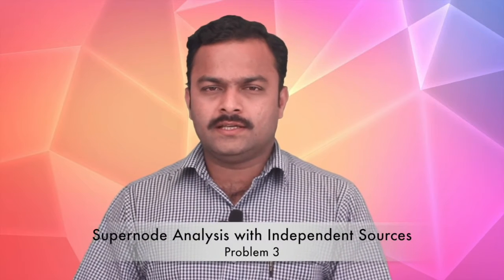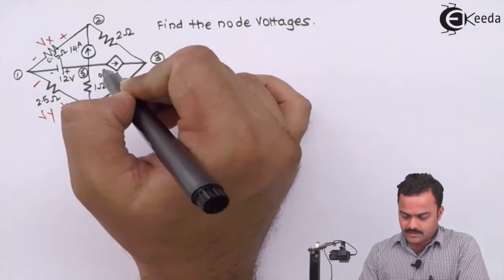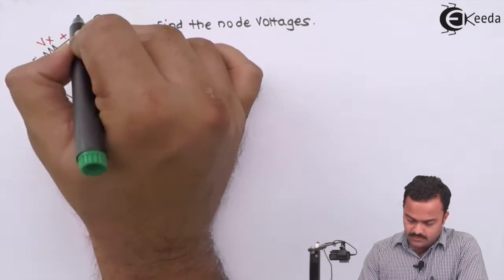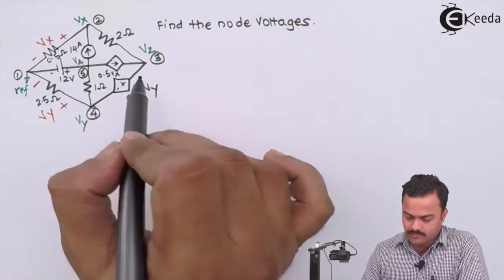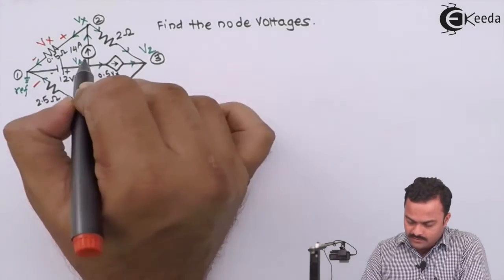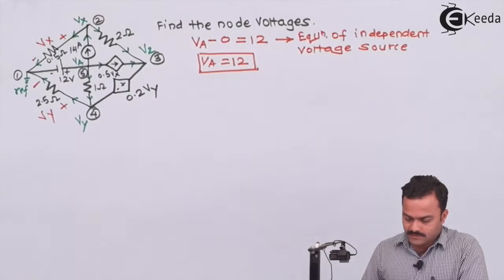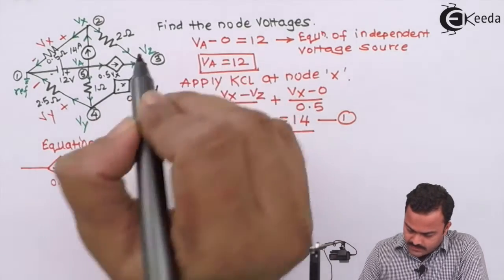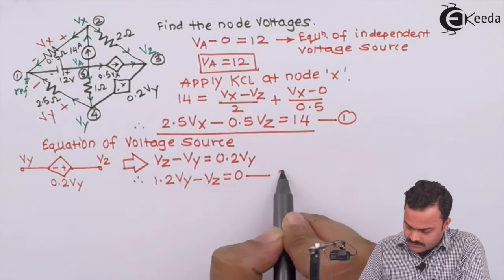Super Node Analysis with Independent Sources Problem 3 | DC Circuits and Network Theorems | EXTC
Explore the fundamentals of DC Circuits and Network Theorems in this tutorial on Super Node Analysis tackling Independent Sources. In Problem 3, dive into practical applications, unraveling complexities to master the topic effortlessly. Suitable for students studying Electrical and Telecommunication Engineering (EXTC), this session offers step-by-step guidance to solve intricate circuit configurations. Enhance your understanding, grasp essential concepts, and excel in your studies. Join us for a comprehensive walkthrough and gain confidence in handling network analysis challenges. Elevate your skills in circuit analysis with this insightful tutorial.

Happy Learning.